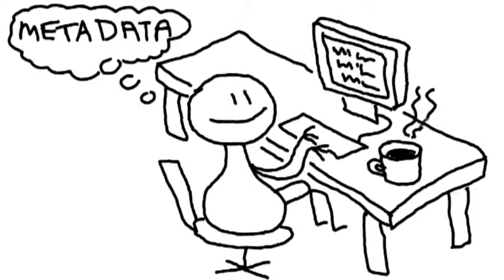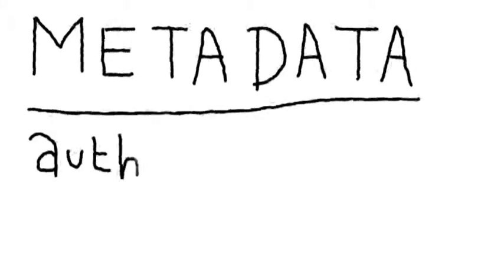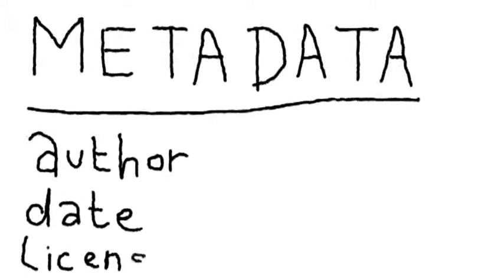The first Animation!